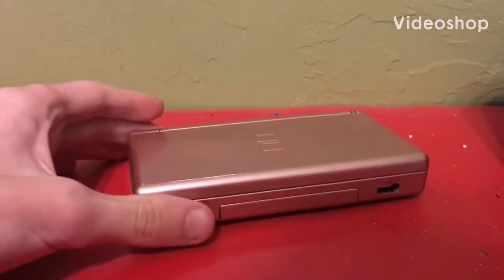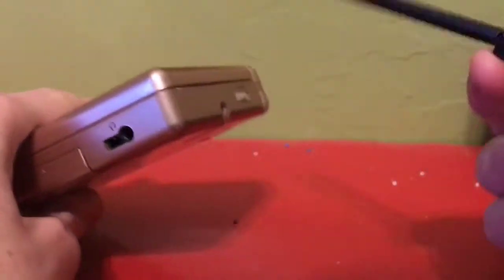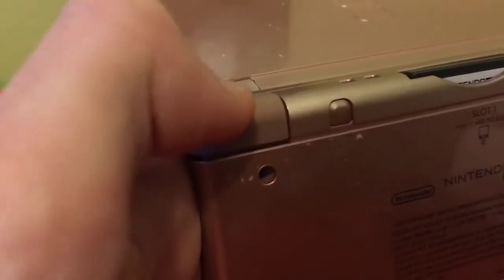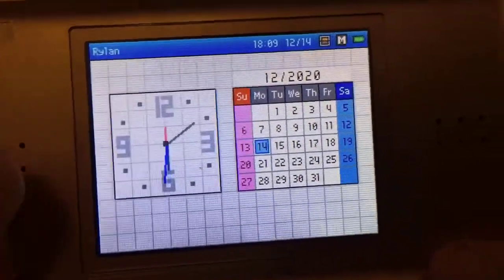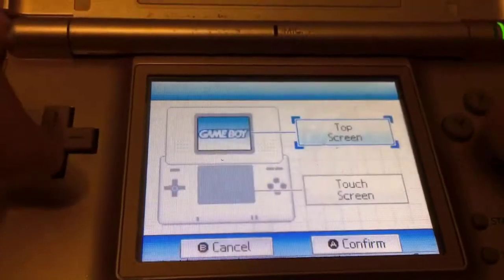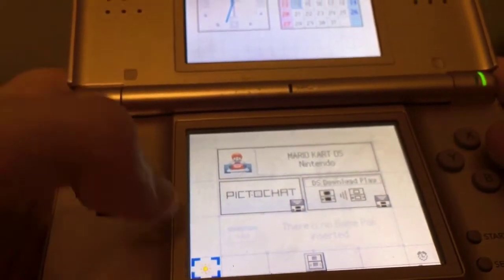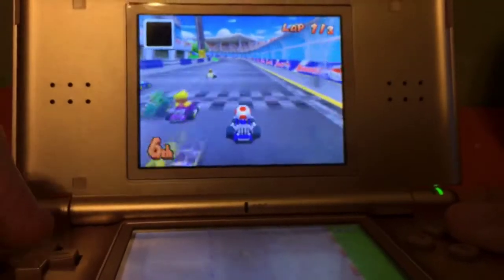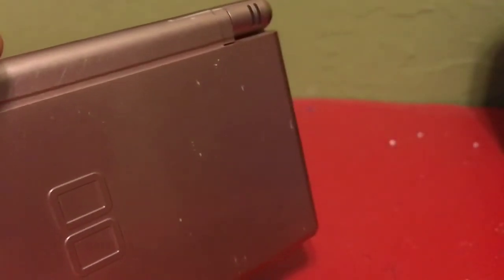Nintendo DS Lite